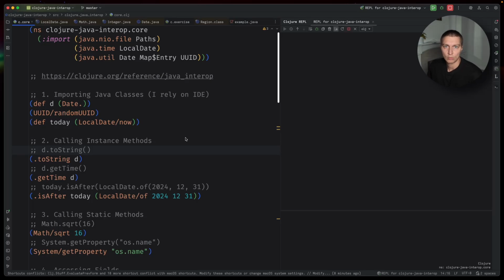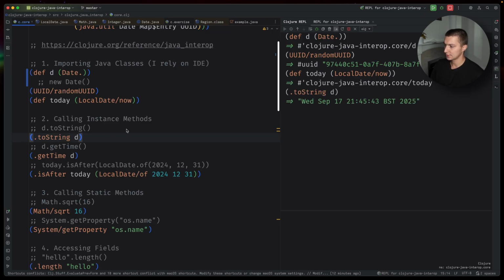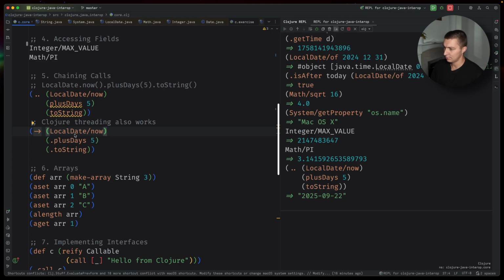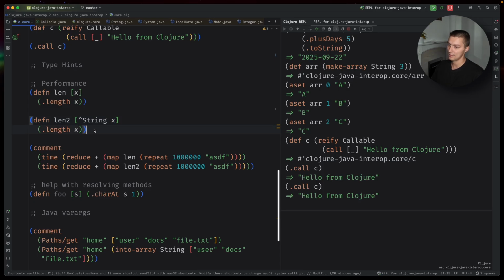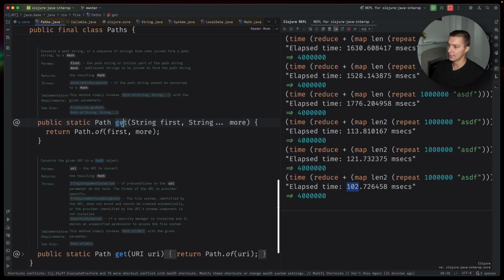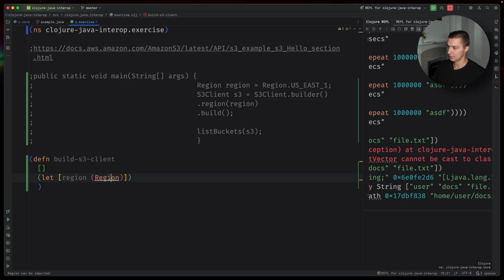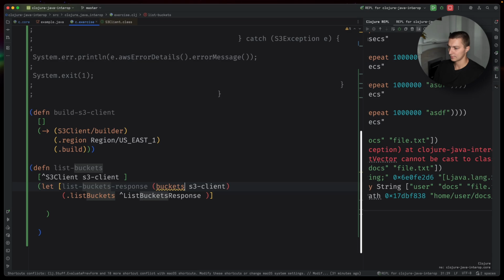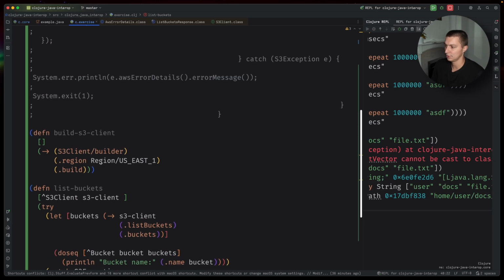Clojure Java interop practical guide